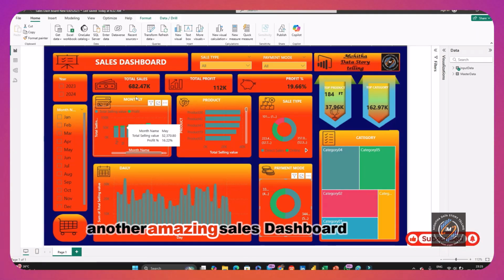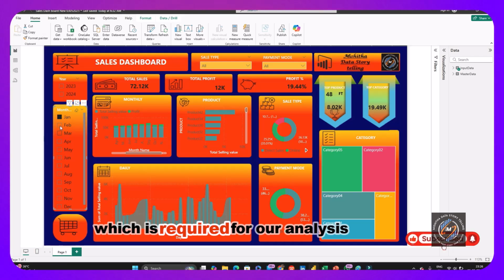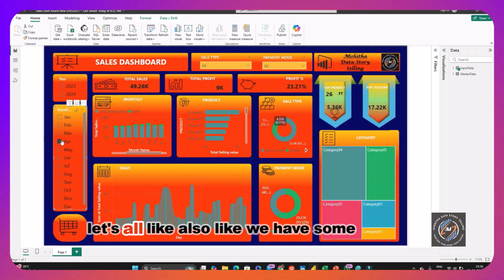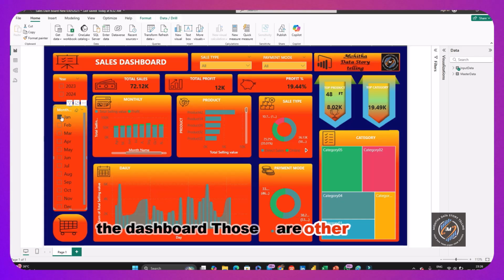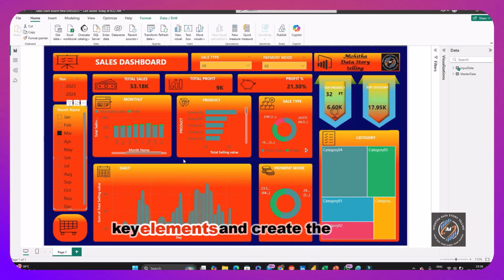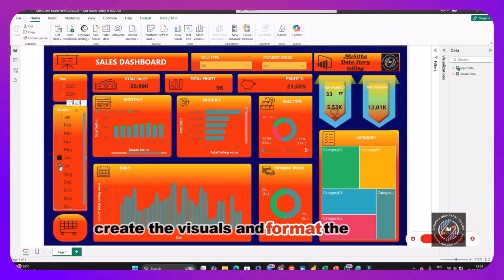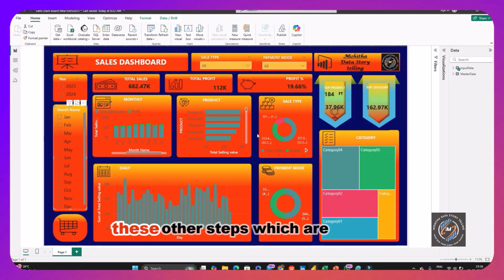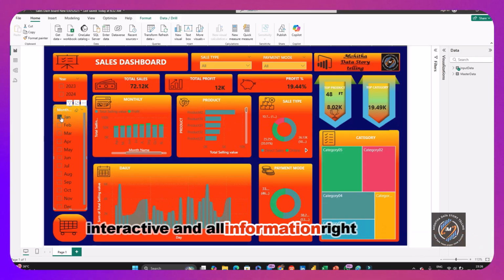Sales dashboard | Start to End Analysis | Power BI For Beginners | Power BI 2025 | Power BI Project